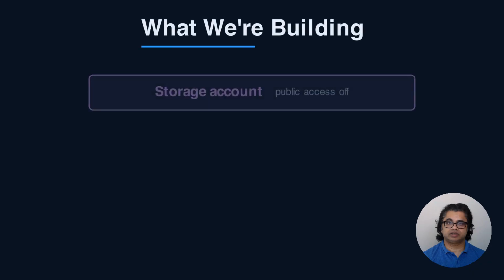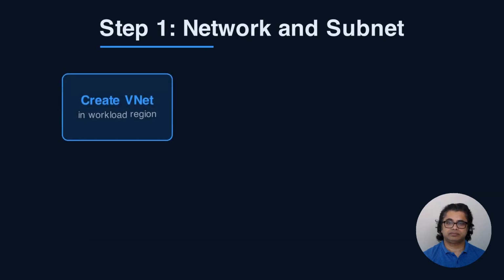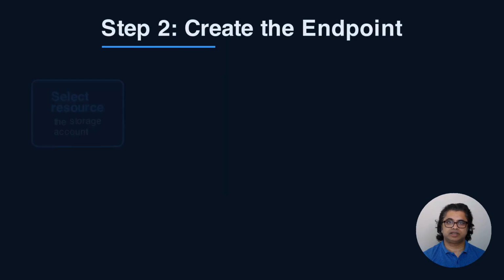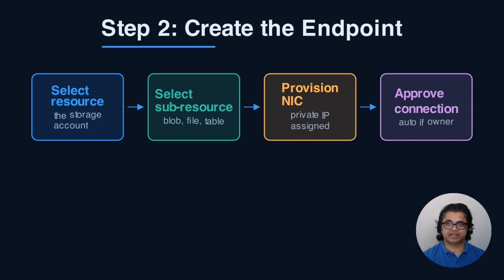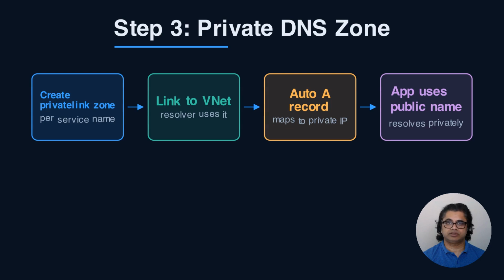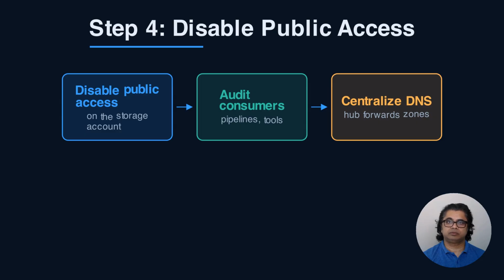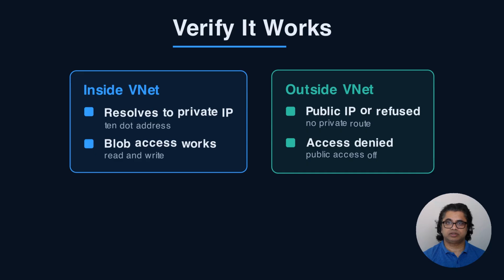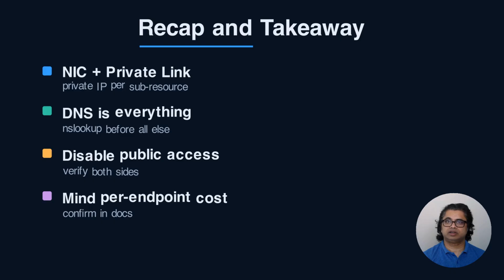Azure Private Endpoints Explained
Disabling public access on your storage account is easy — keeping clients able to reach it afterward is where private DNS bites you.

This walks through building one Azure Private Endpoint end to end: a NIC in your VNet subnet gets a private IP that maps to a single storage sub-resource (blob, file, table, or queue) through Private Link, so traffic stays on Microsoft's backbone. The example pulls a storage account's blob service onto the VNet, then disables public access entirely — but the make-or-break step is the privatelink DNS zone, where the public hostname CNAMEs into your private A record and the zone must be linked to the VNet. The big gotcha: each sub-resource needs its own endpoint and zone, and roughly 90% of connection failures are DNS issues you confirm with nslookup before touching anything else.

For engineers and DevOps folks locking down storage, key vaults, or databases that shouldn't be on the public internet.

⏱️ Chapters:
0:00 Intro
0:04 Lock Down Your Storage Account
0:41 What We're Building
1:18 Step 1: Network and Subnet
1:51 Step 2: Create the Endpoint
2:29 Step 3: Private DNS Zone
3:09 Step 4: Disable Public Access
3:43 Verify It Works
4:17 Recap and Takeaway